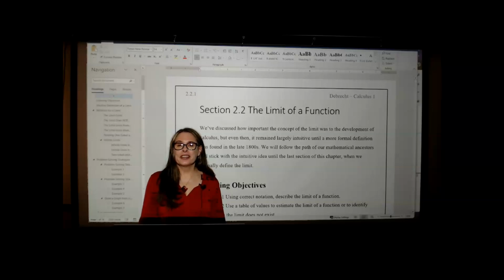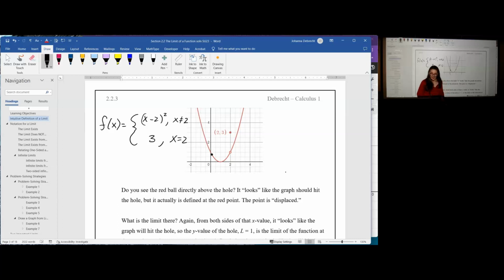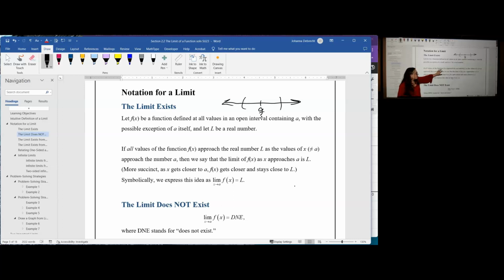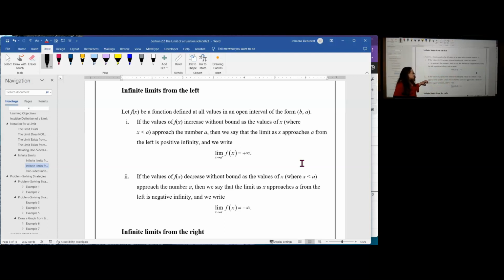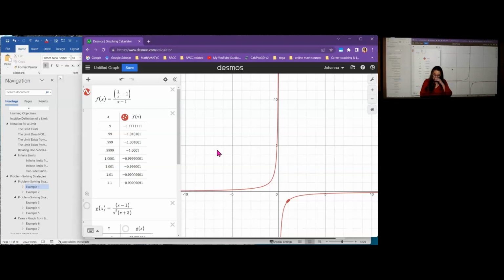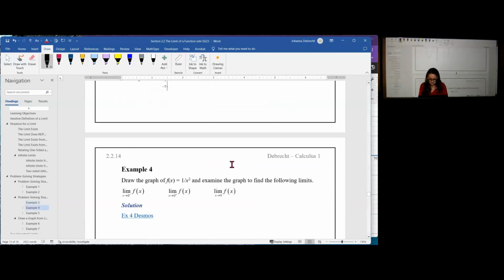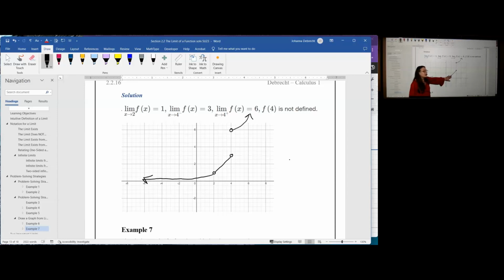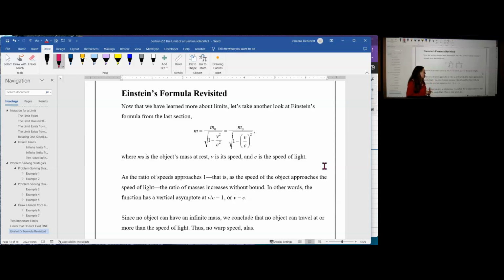OpenStax 2.2 The Limit of a Function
What does a limit mean when looking at a graph? What does the limit mean when calculating a table of values near the point that x is approaching? This video gives an intuitive definition of the limit.